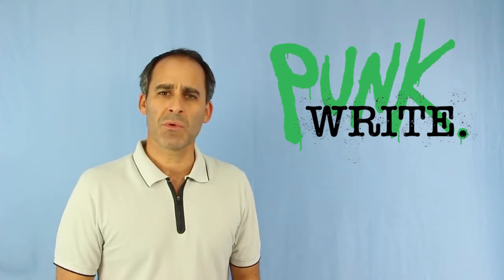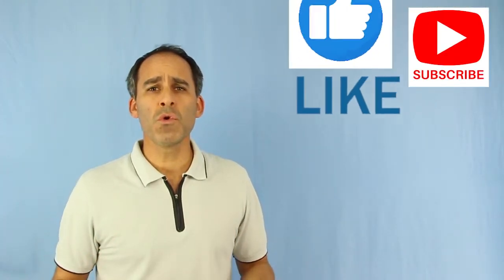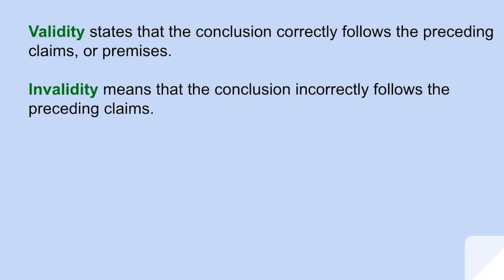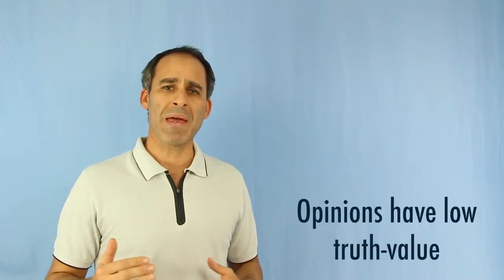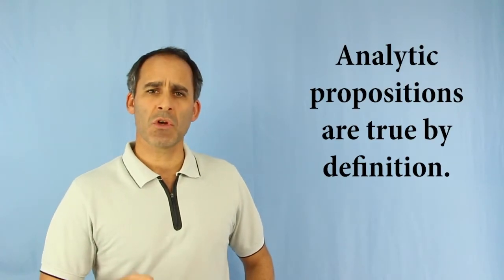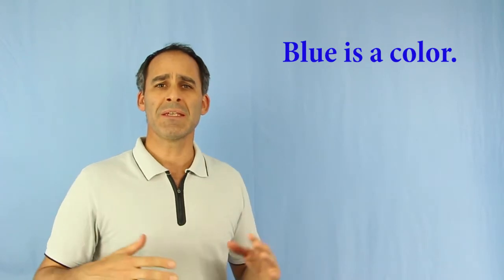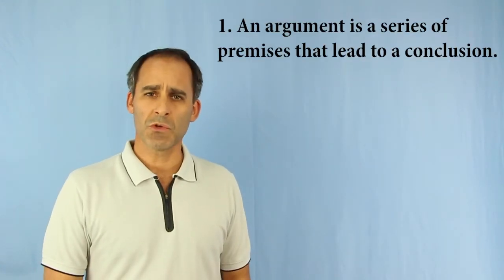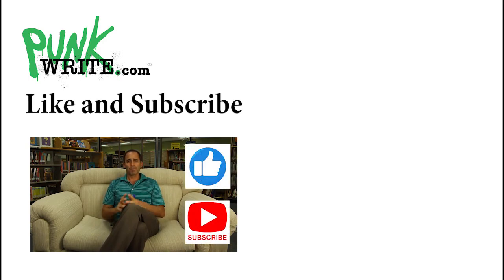Logic for Non-Fiction Writing Part 1: claims and propositions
In this first video on logical argumentation in non-fiction writing, you will learn the value of different claims and propositions so that your argumentation starts on the right track. Using this structure for writing essays and longer non-fiction texts is essential for clarity and purpose in your writing.